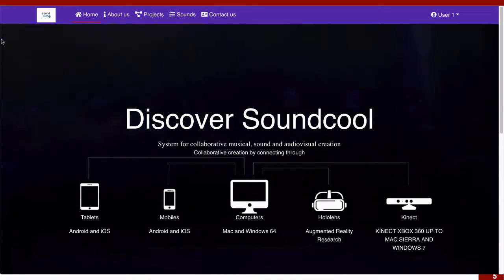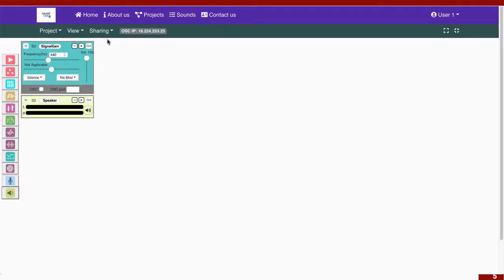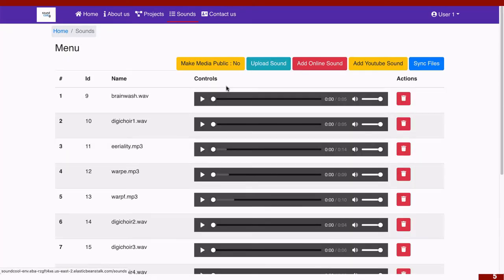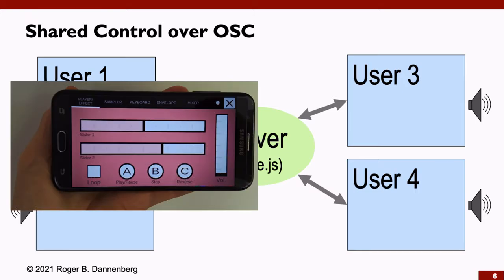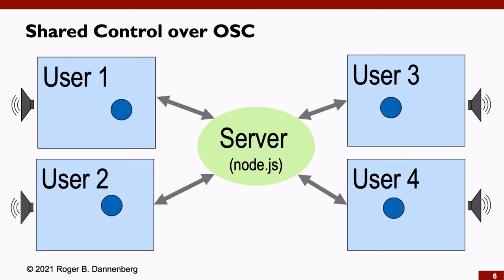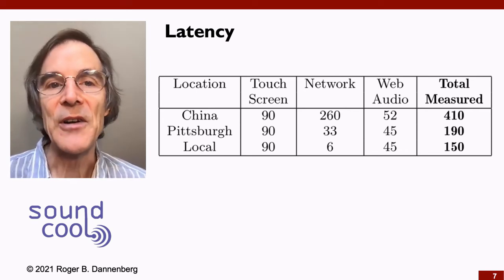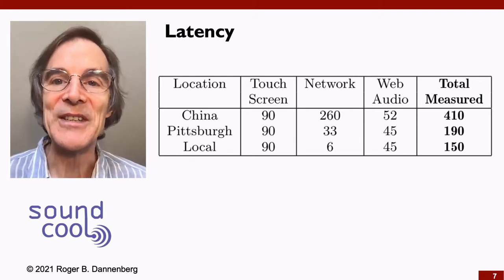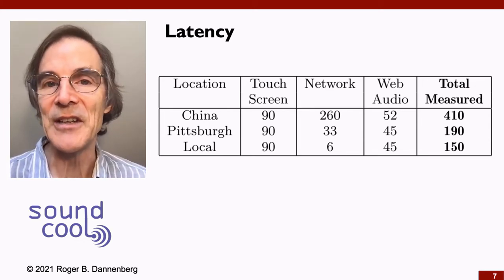Collaborative Music Creation and Performance with Soundcool Online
Web Audio Conference 2021 - Online - July 5-7

Roger Dannenberg (School Of Computer Science, Carnegie Mellon University); Huan Zhang (Carnegie Mellon University); Amit Meena (Indian Institute Of Technology); Ankitkumar Joshi (University Of Pittsburgh); Amey Patel (Indian Institute Of Technology); Jorge Sastre (Universitat Politecnica De Valencia)

Abstract:
Soundcool has many educational applications, and because Linux has been adopted in many school systems, we turned to Web Audio to enable Soundcool to run on Linux as well as many other platforms. An additional advantage of Soundcool Online is the elimination of a large download, allowing beginners to try the system more easily. Another advantage is the support for sharing provided by a centralized server, where projects can be stored and accessed by others. A cloud-based server also facilitates collaboration at a distance where multiple users can control the same project. In this scenario, local sound synthesis provides high-quality sound without the large bandwidth requirements of shared audio streams. Experience with Web Audio and latency measurements are reported.